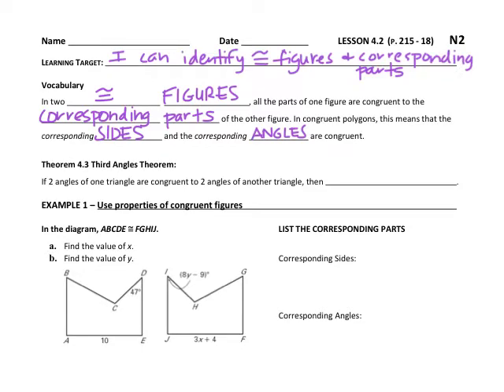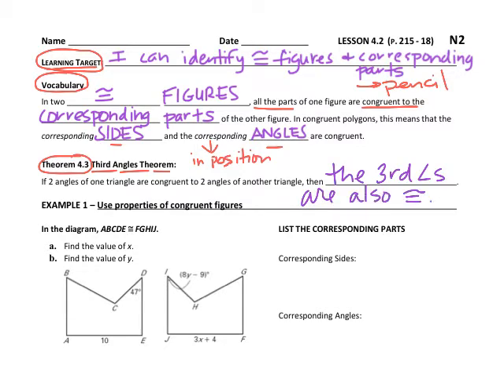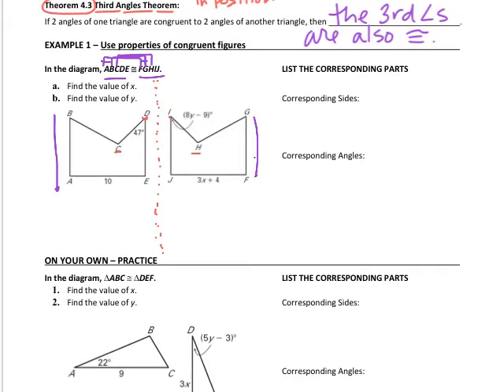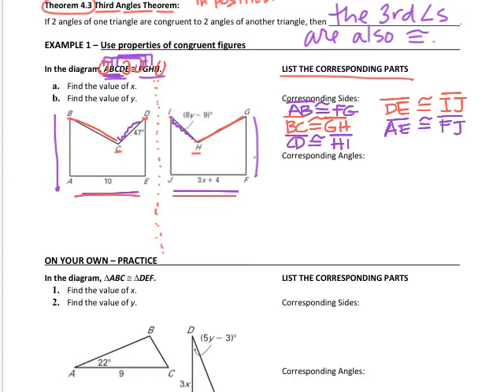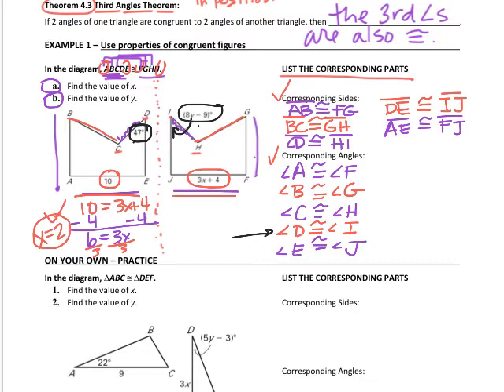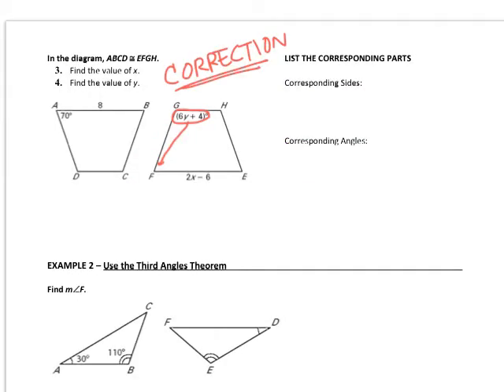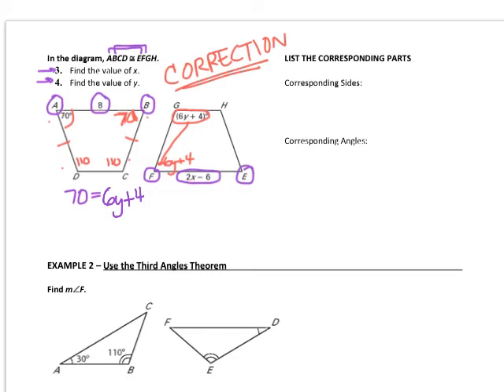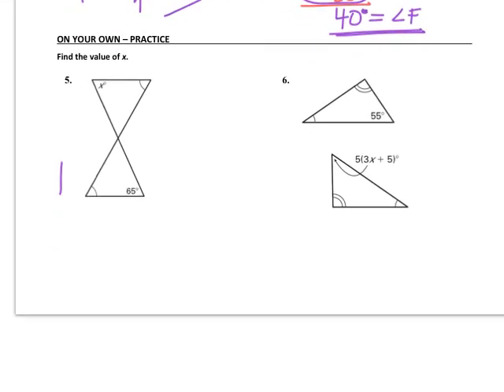Geom Lesson 4.2 Instructional Video